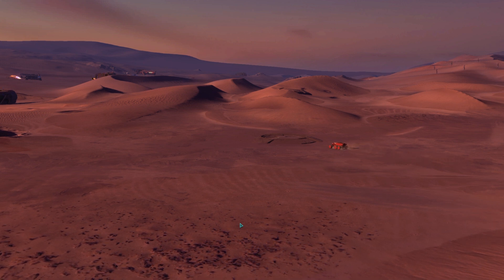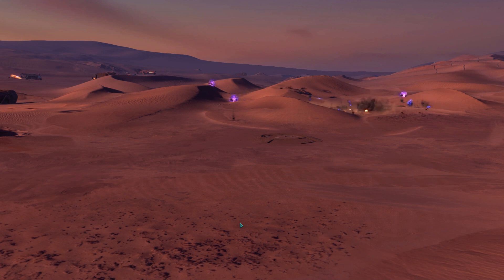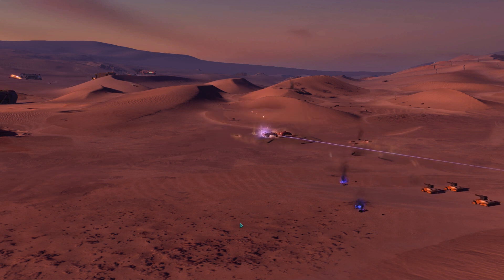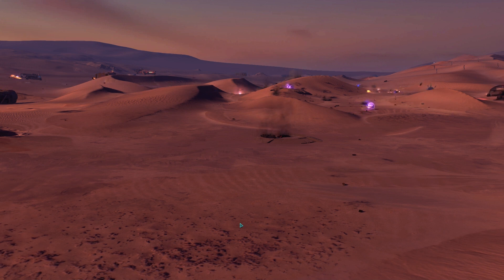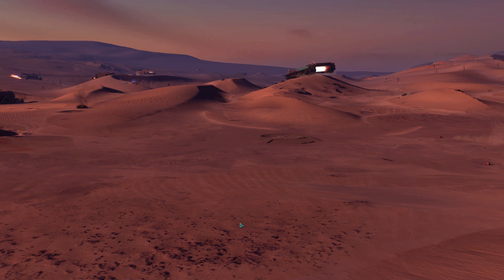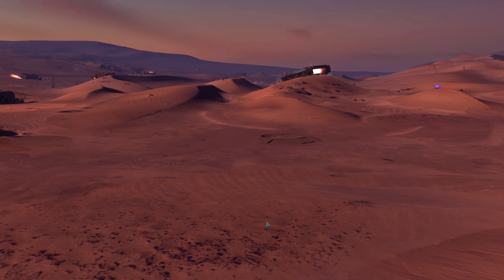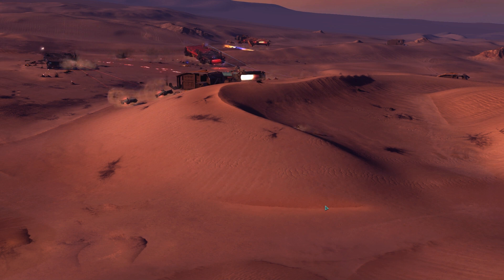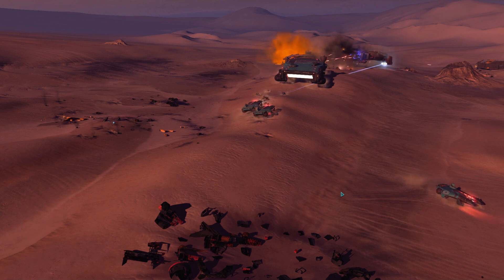Homeworld: Deserts of Kharak - Battle ASMR - 3V3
Team 1:
Praetor Paktu - Gaalsen
AI - Soban
AI - Coalition
Team 2:
AI - Coalition
AI - Gaalsen
AI - Khaaneph